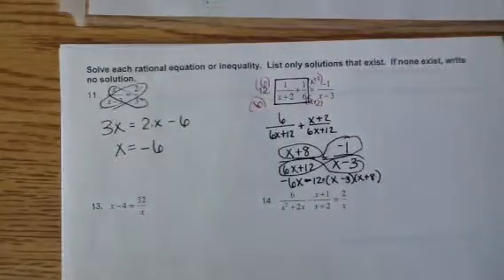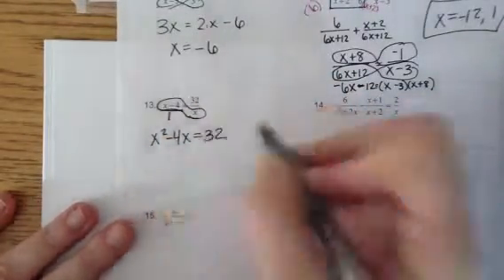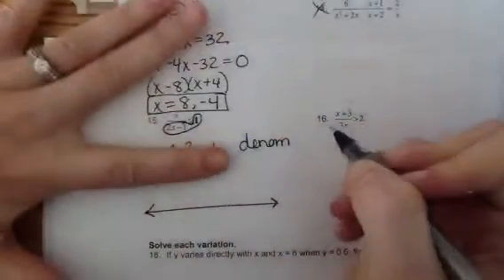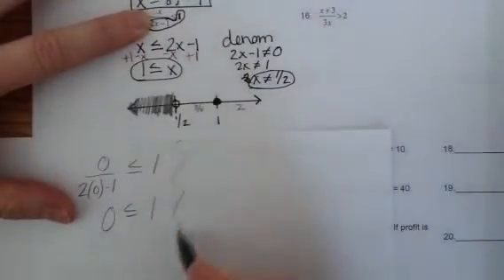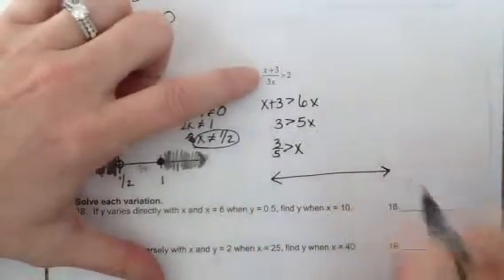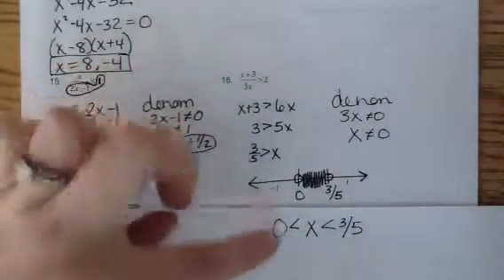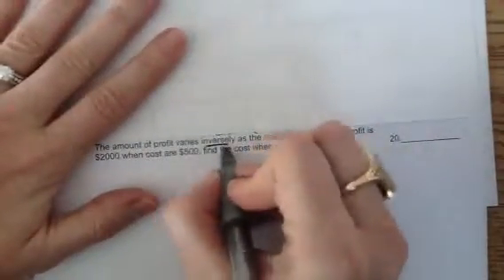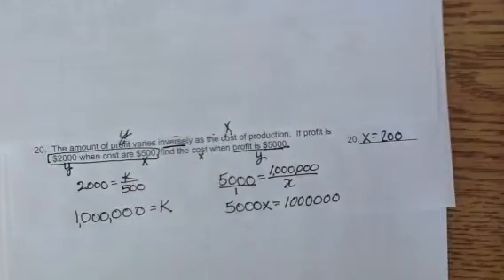Algebra II-4 rational expressions test review page 2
Algebra II-4 rational expressions test reviewpage2